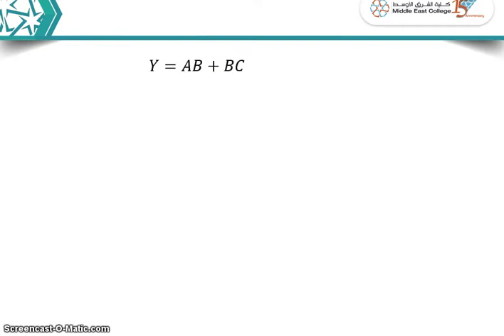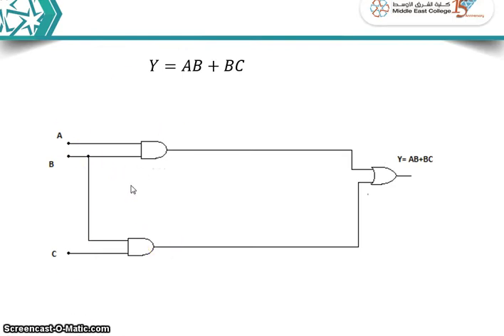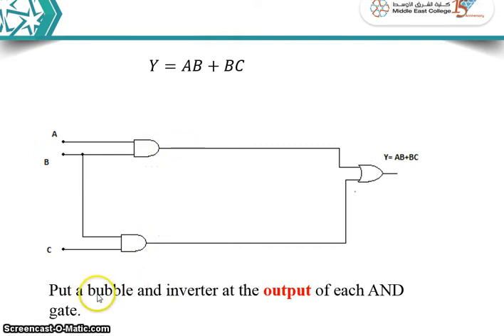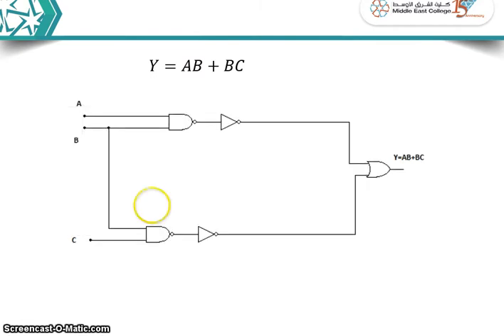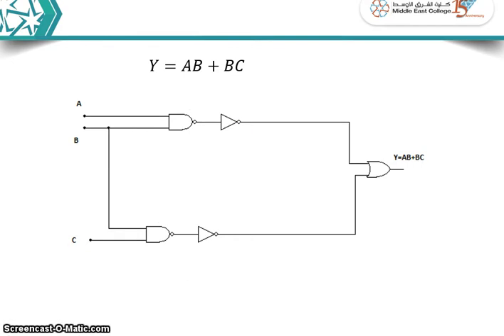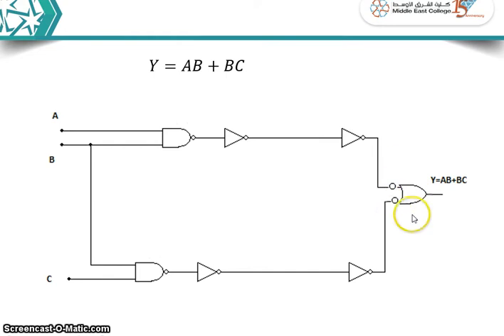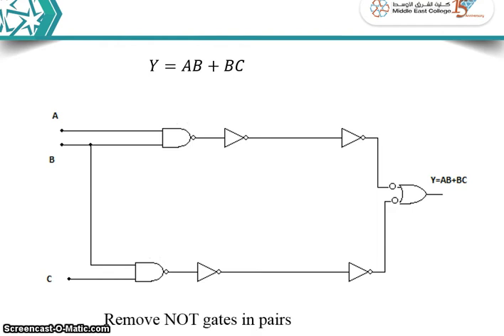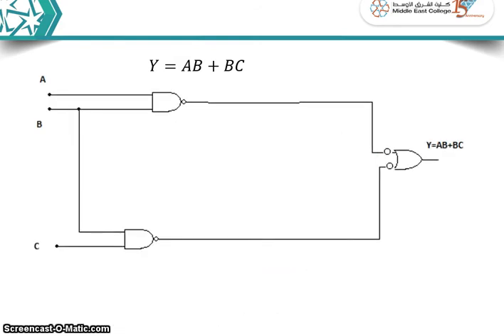universal gates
NAND- Universal gate , Example